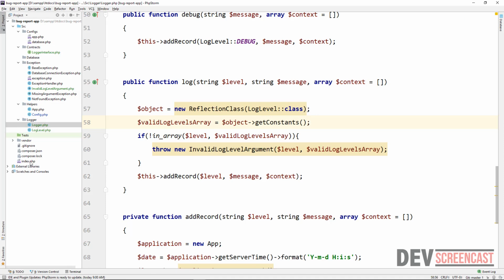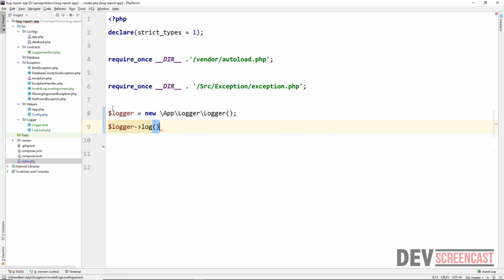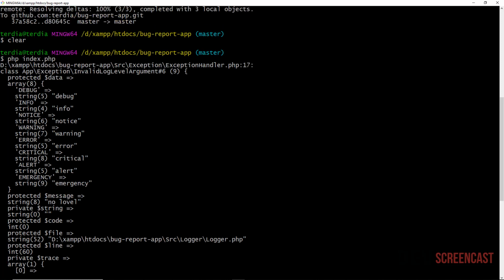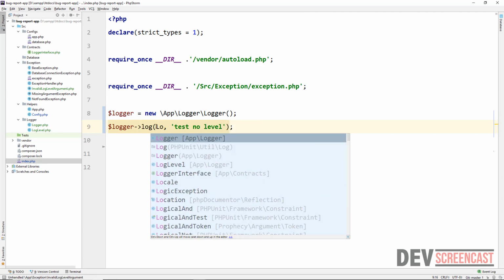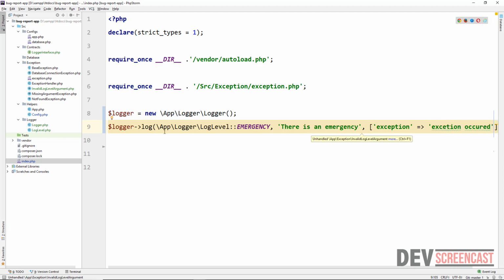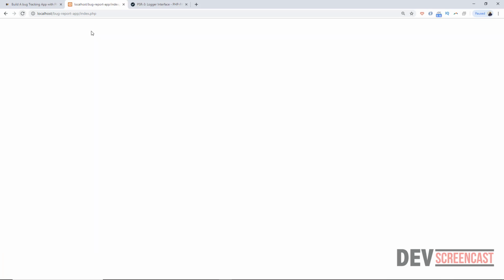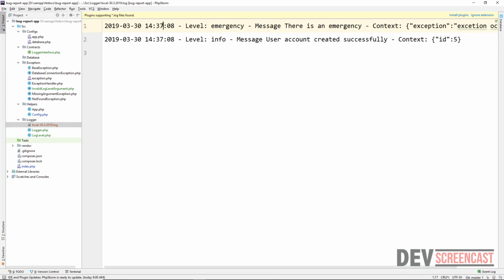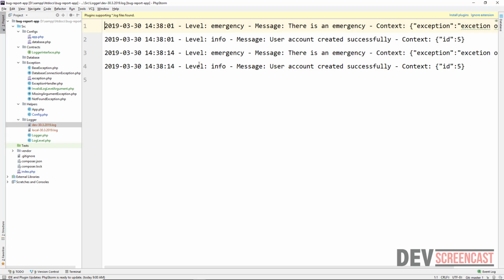Lesson 10: Logging (PHP OOP & TDD)